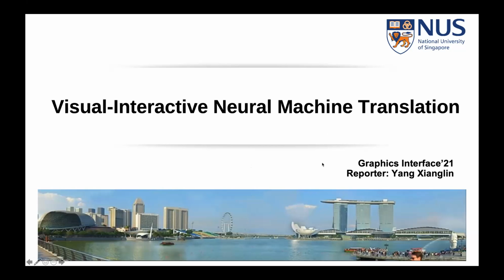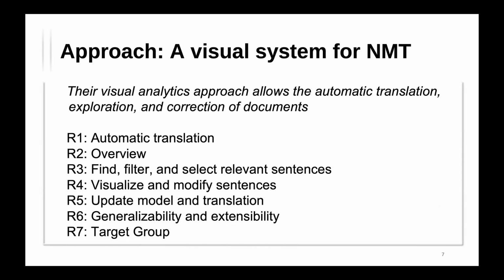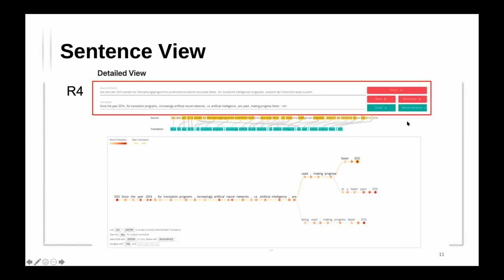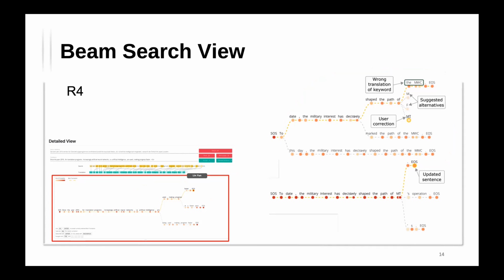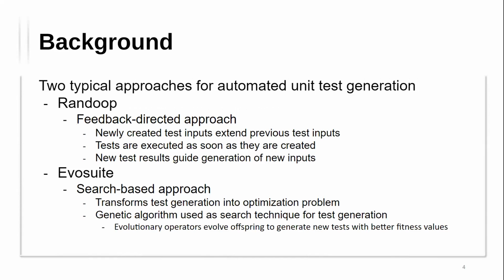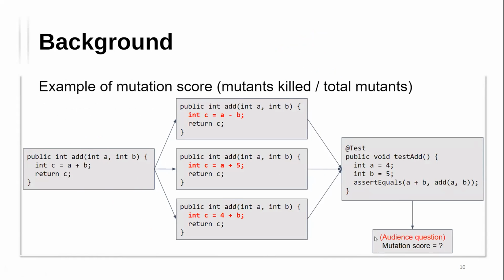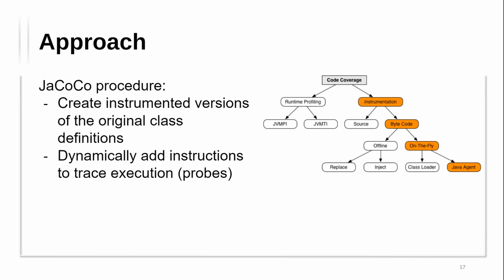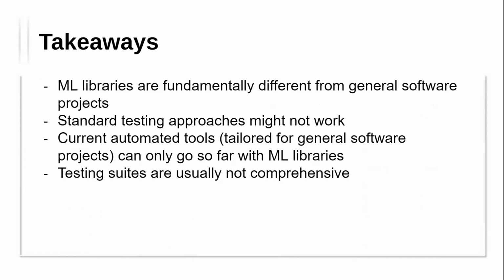NUS SE Lab Group Meeting (Jun 12, 2021)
- Jun 12
~ Xianglin will present: Munz, T., et al. (2021). "Visual-Interactive Neural Machine Translation." Graphics Interface.
~ Darien will present: Wang, S., et al. (2021). Automatic Unit Test Generation for Machine Learning Libraries: How Far Are We? ICSE